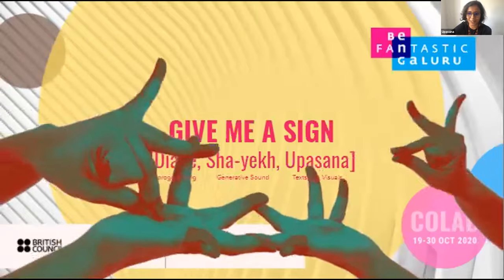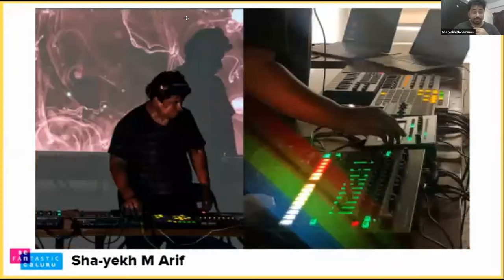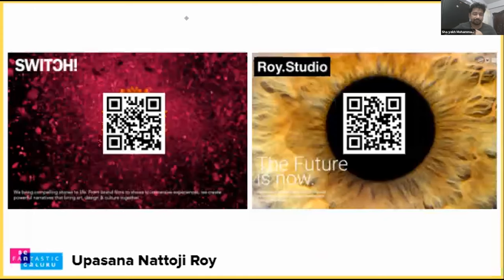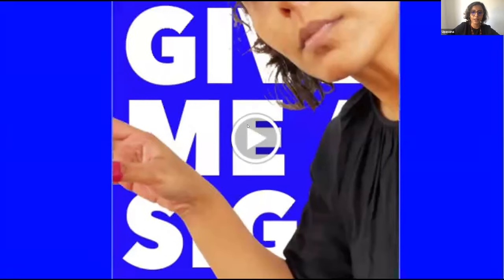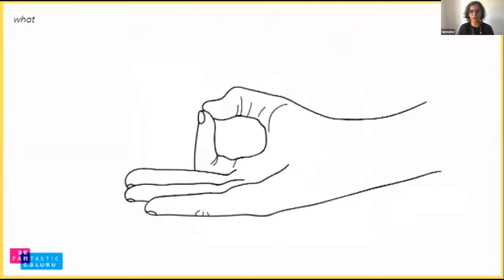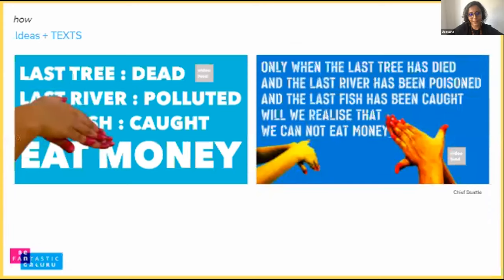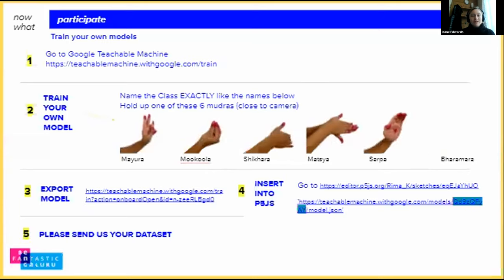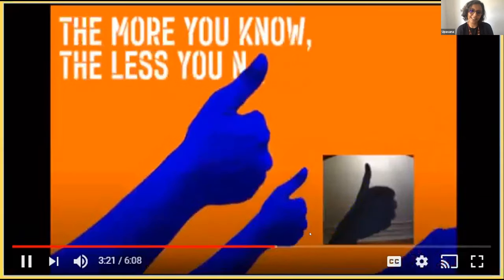Give me a sign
Give me a Sign is a prototype for an interactive storytelling tool which uses Machine Learning and hand gestures – from ancient Indian dance practices – to trigger urgent and important conversations of multiplicity, climate crisis and the anthropocene.

23 CoLab Techart Fellows collaborate on 8 projects using AI & ML. Join us to meet, learn and be inspired by their projects. Get an insider view of the journey of learning and collaboration that the Fellowship has been for each creator.